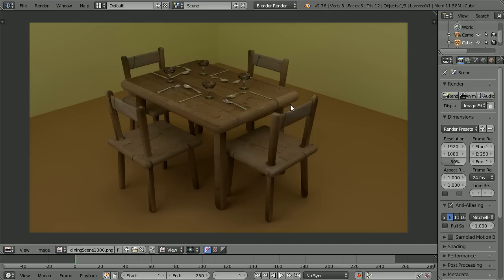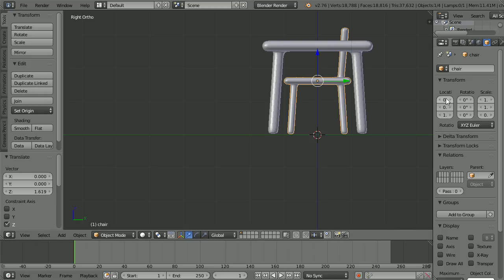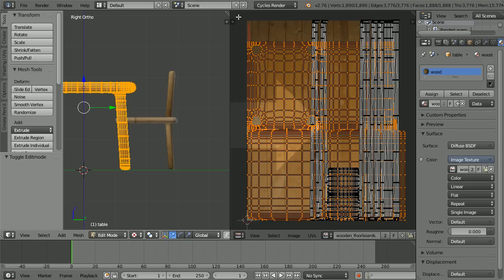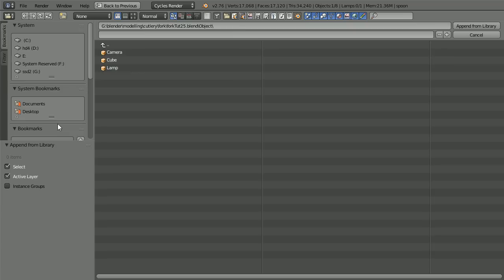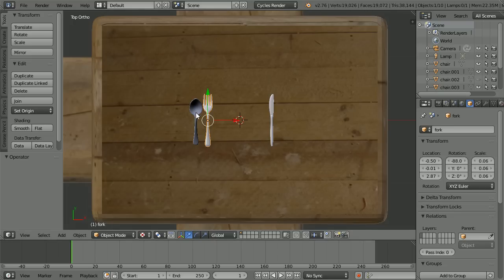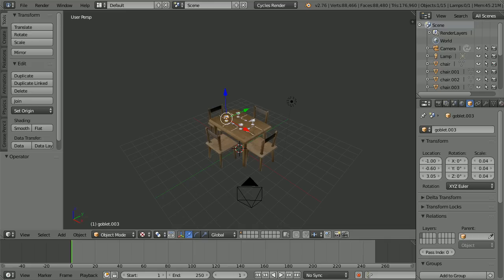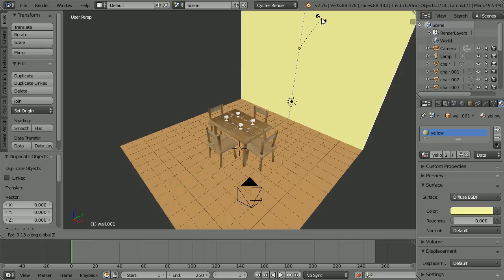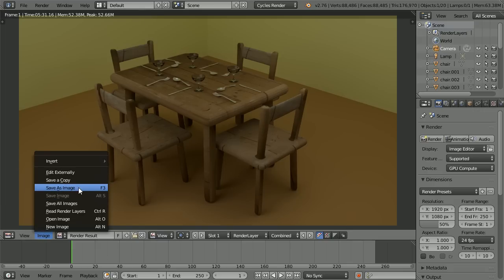Blender Dinner Table Scene - Furniture, Cutlery and Glasses (Wood, Metal and Glass in Cycles Render)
This tutorial shows how to place models, add materials and create a scene with lighting Cycles render. The tutorial shows how to manipulate models made in previous tutorials to make a dining table scene.

This tutorial shows how to use the Cycles render engine and its material system.  Making realistic metal and glass materials is easy using Cycles.

Steps -

Use the chair base to make a table (scale 0.166).

Append the chair, scale and place.

Use Smart UV Project to UV map a wood texture to the chair and table

Place the chairs

Append the spoon, scale (0.05), place and set up a metal material.

Append scale and place the fork (0.06) and knife (0.09).

Append the wine glass, scale (0.04), place and set up a glass material.

Add planes for the floor and walls.

Add planes for lights and set up a light material.

Place the camera and render the image.

All the files used in the tutorial and the finished file can be downloaded from my website -